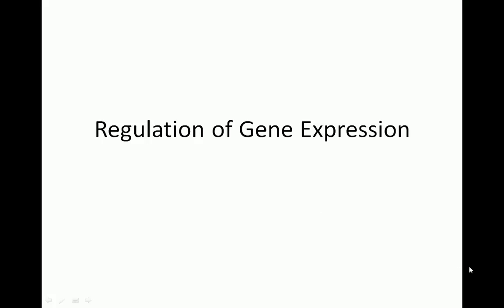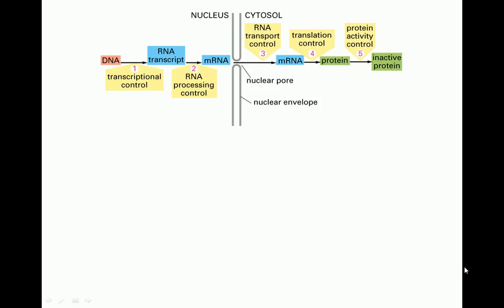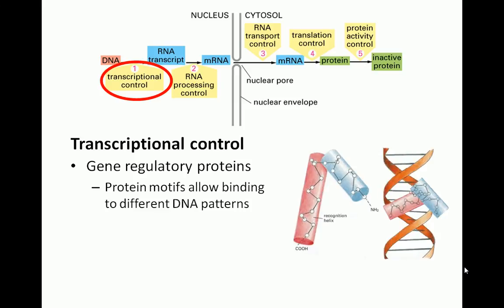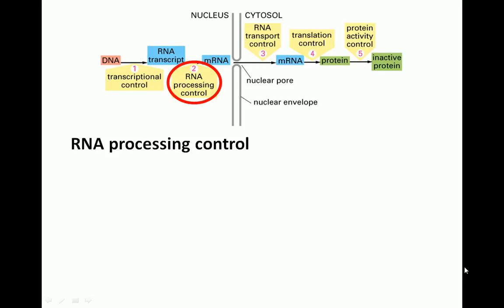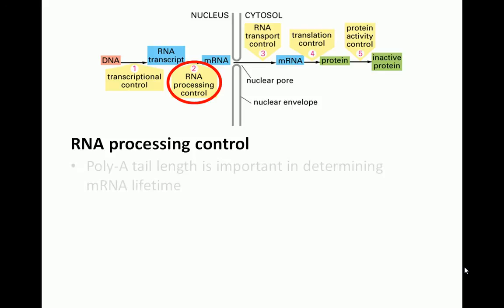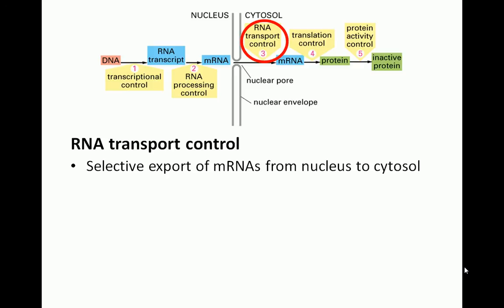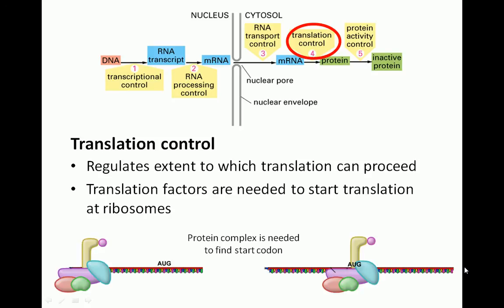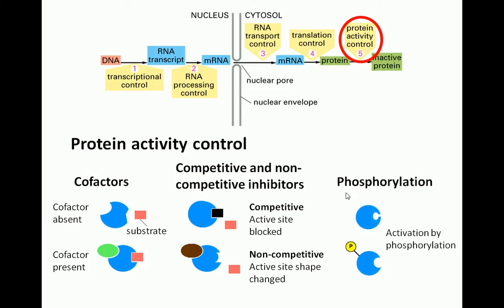Regulation of gene expression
An overview of the way in which cells control which genes are expressed

Credits:
Types of control diagram: Essential Cell Biology by Alberts
Gene regulatory protein graphics: Molecular Biology of the Cell by Alberts